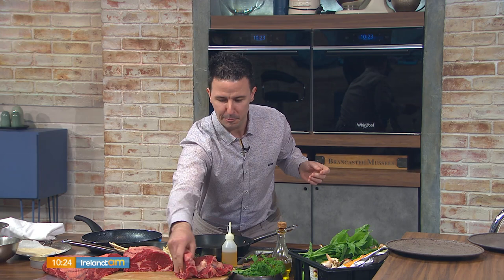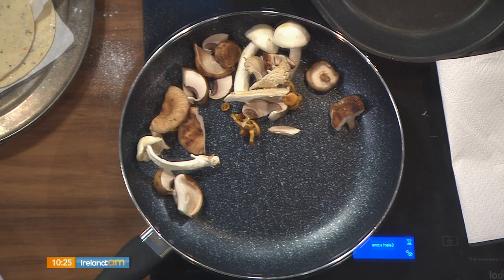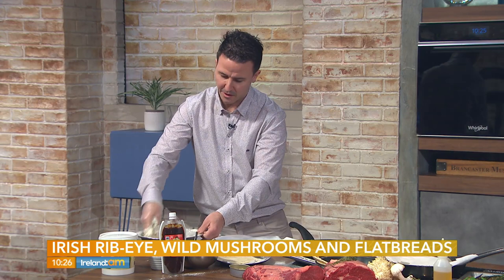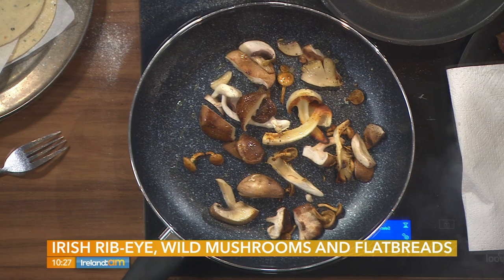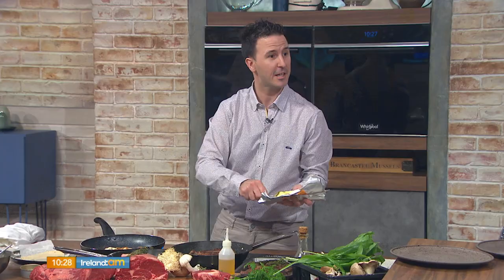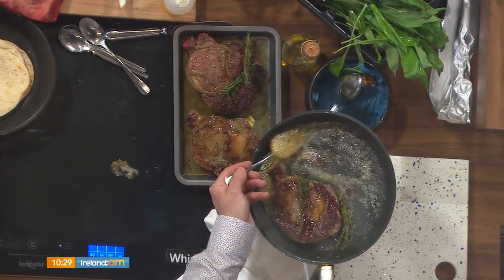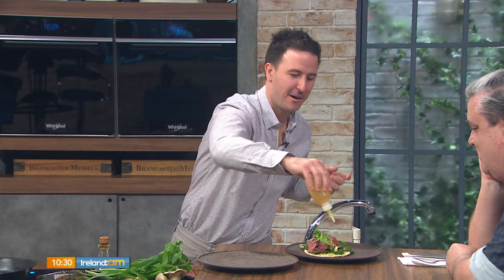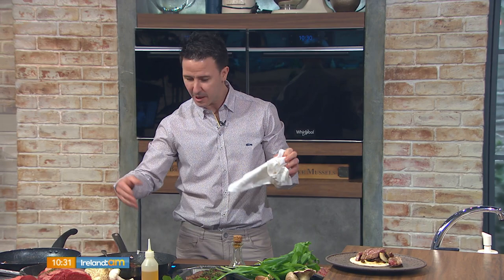How to Perfect a Rib Eye Steak | Martin O'Donnell | Ireland AM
This morning Martin O'Donnell is in the AM kitchen to cook up a storm with his fabulous Rib Eye Stake recipe!

Ingredients:
10oz. Hereford prime rib-eye steak, take out an hour before to be room temperature
200g Irish organic wild mushrooms sliced
50g freshly picked wild garlic leaves washed, just coming into season now
50ml cooking vegetable oil
100ml good quality mayonnaise & 2 tbsp. spicy miso sauce or sweet chilli combined
Young salad leaves or microgreens or watercress to finish

Ingredients For the flatbread: makes 4 large.
220g self-rising flour
220g velvet cloud sheep’s natural yoghurt or any good quality Irish natural yoghurt

METHOD:
1) Mix the flour, yoghurt, Salt and pepper pinch and dry herbs if you wish.

2) Mix all together in a bowl and allow to rest …roll out to 2 cm thick and cut 4 large circles

3) Cook on a dry pan and turn over, repeat until all cooked.

4) Heat a non-stick frying pan and add 2 tbsp. of vegetable oil to get hot and place the steak into the pan gently.

Do not touch for 3 minutes and then turn over and again try not to disturb the steak to get a lovely crust on the steak and season well...add a knob of butter and swirl around the pan and remove onto a plate to rest for 5 minutes, pouring the butter from the pan over it. I like mine medium rare so 3 minutes on each side is good but if you wish well-cooked allow it to cook gently...

5) In a separate pan, heat a tbsp. of vegetable oil and add in the sliced mushrooms, cook quickly for a minute and add a knob of butter and then the wild garlic.

6) To plate place a flatbread onto a warm plate and spread the miso mayonnaise on it, next scatter the cooked mushrooms and then carve the ribeye steak and lay on top. Finish with some young leaves or micro herb greens.